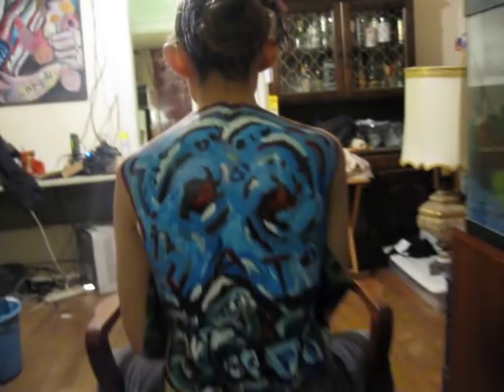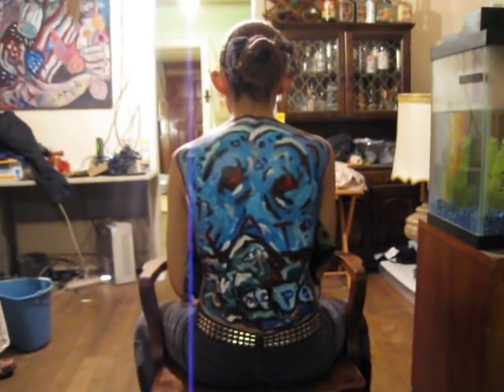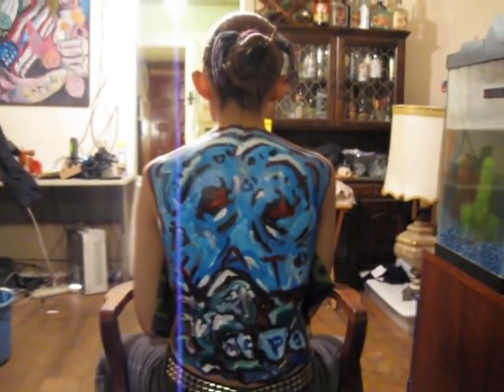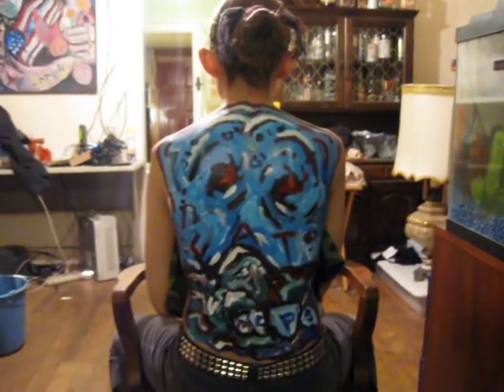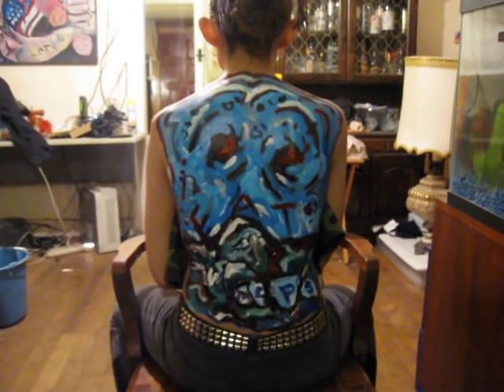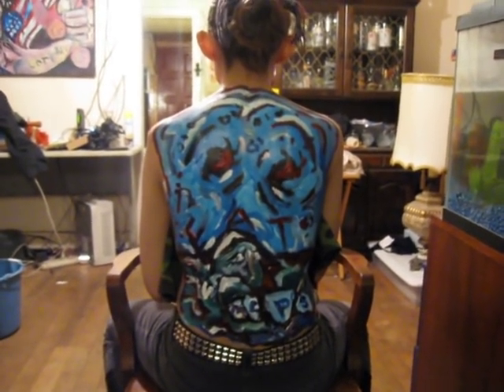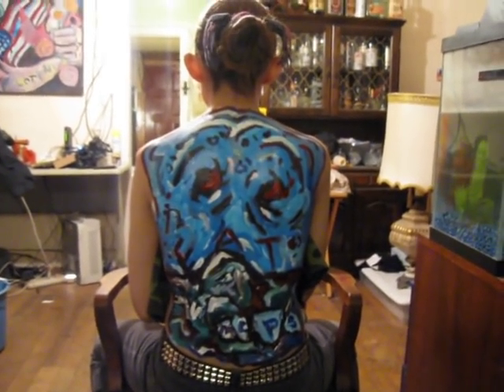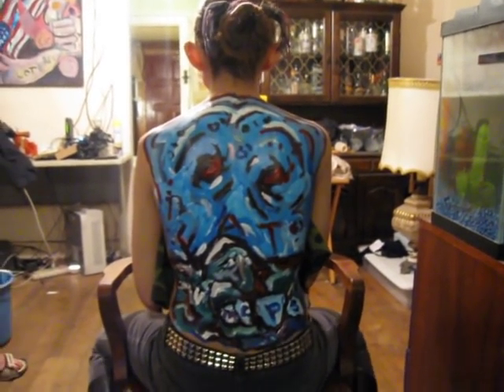"Eat 0-1" Body Art Painting on a female model.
This was my first body painting with acrylic paint. I had painted using liquid latex before. Acrylic is a little cheaper and drys faster. I had been talking about painting  on human flesh again. I had a model volunteer for me and I couldn't pass it up. The name of the work is "Eat 0-1."